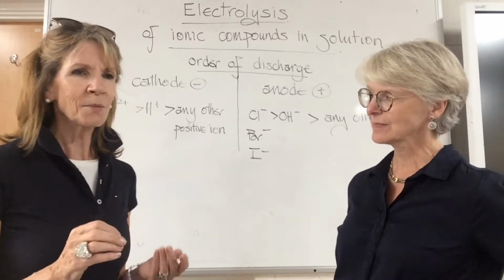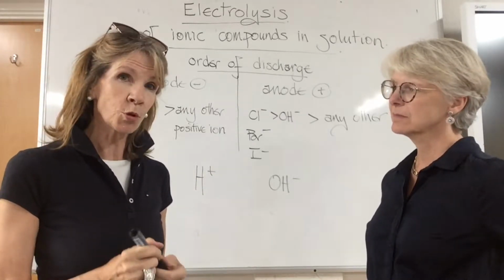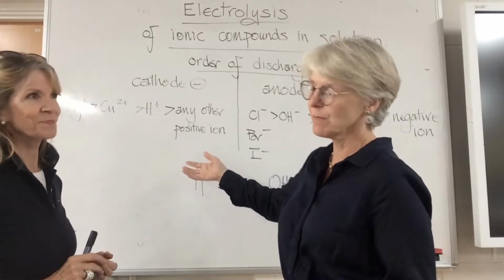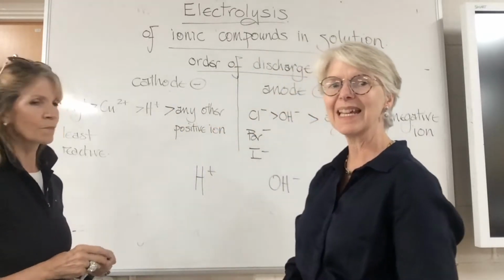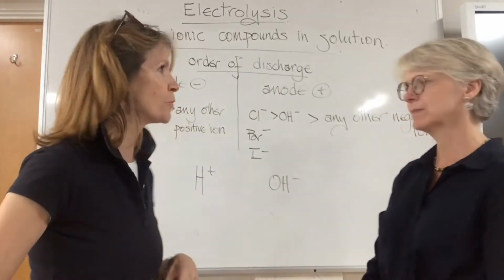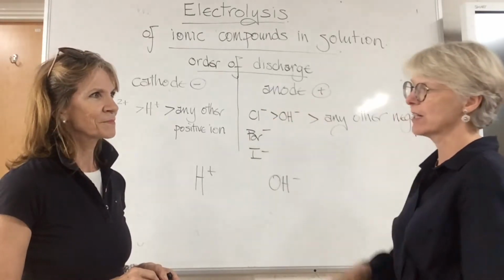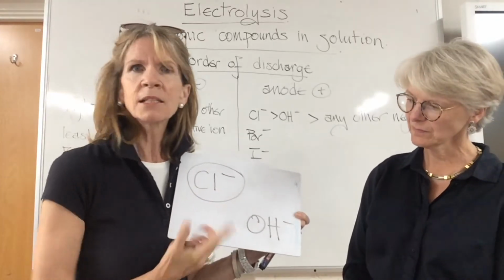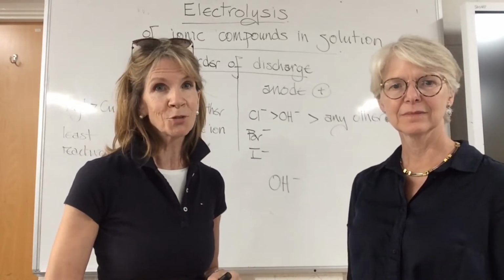4 Electrolysis of Solutions Stage 2